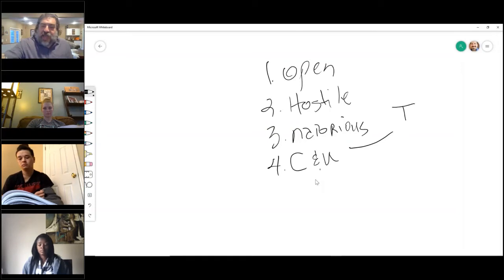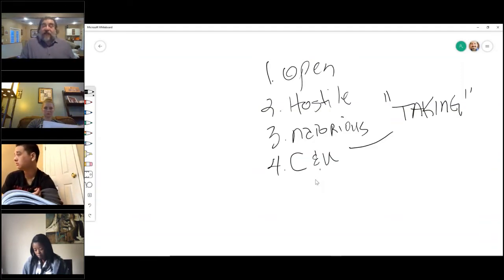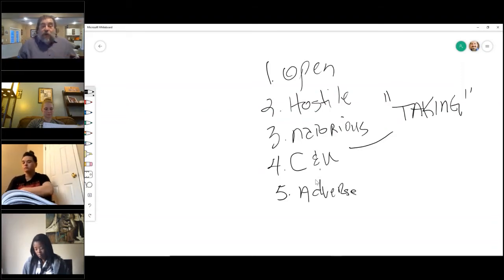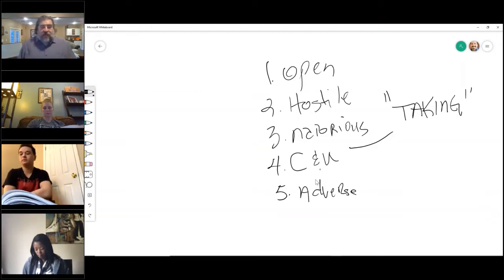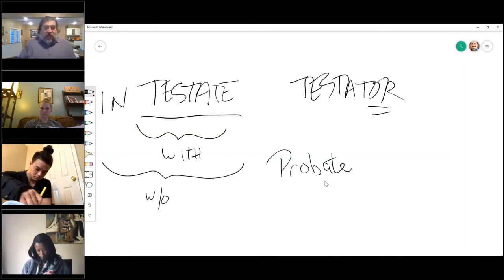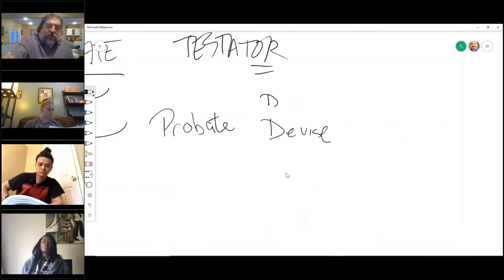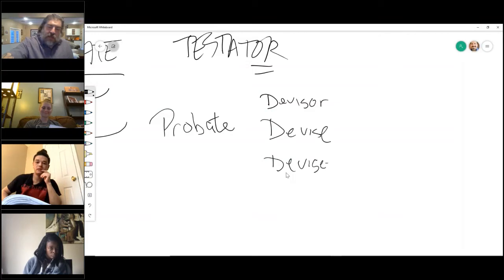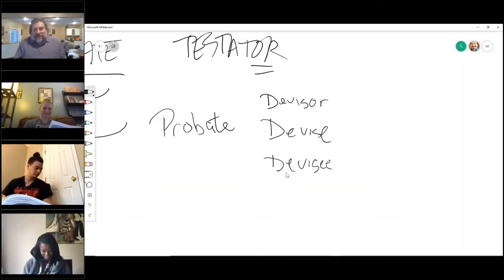Real Estate Broker Course V. 2020